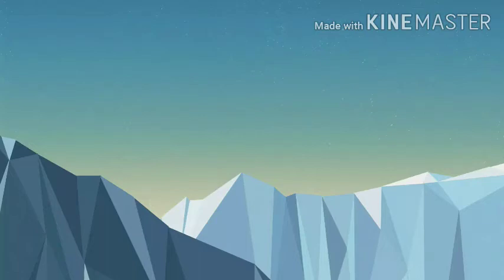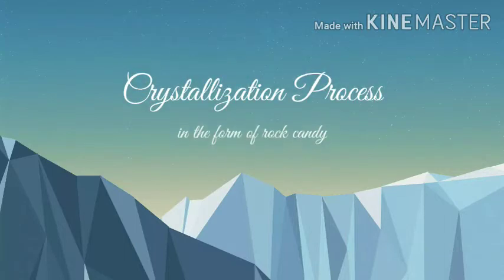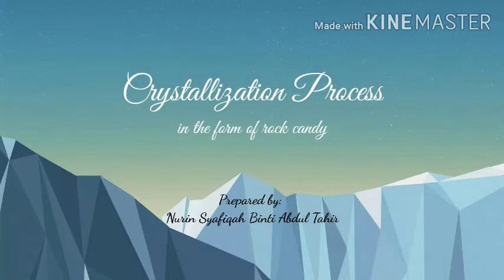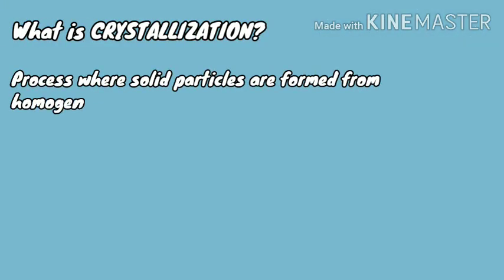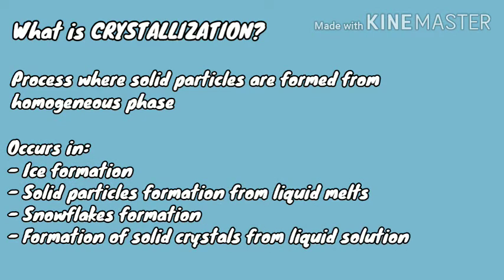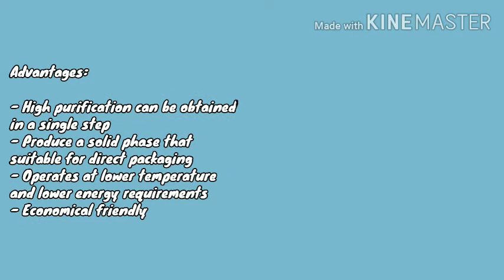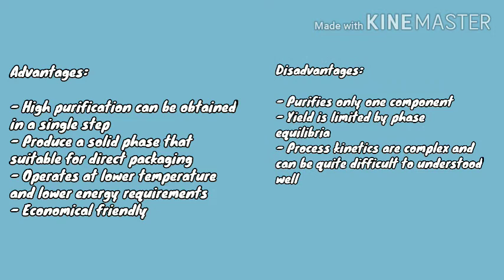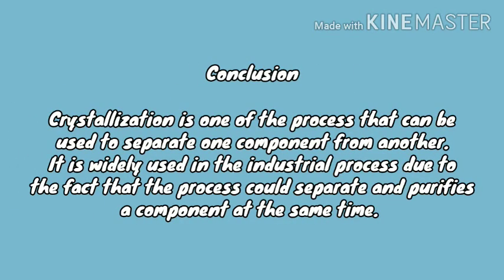Simple Crystallization Process Experiment - ROCK CANDY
Hi! I'm Nurin Tahir and I'm a student currently studying Chemical Engineering at UiTM Shah Alam. This video is made as a requirement for completing the task for CHE544 (Separation Process). Hope you guys enjoy the video and find it beneficial for better understanding in this process😉 Thank you in advance for watching☺️